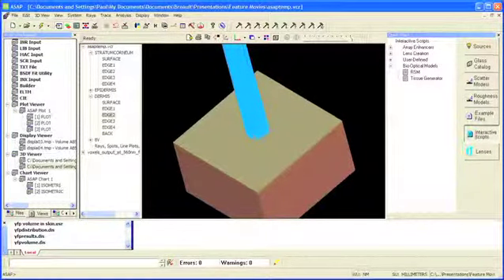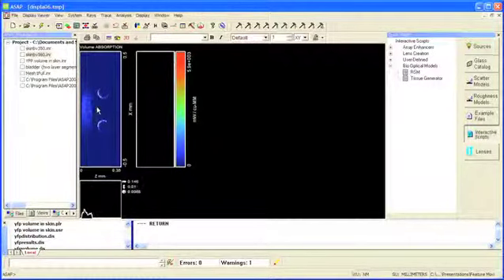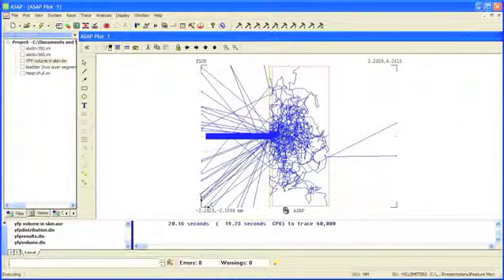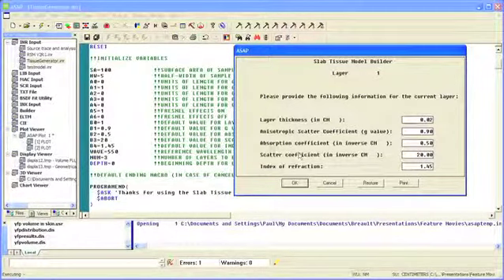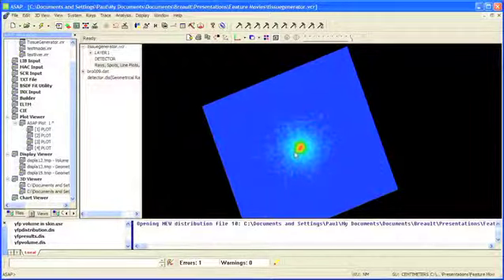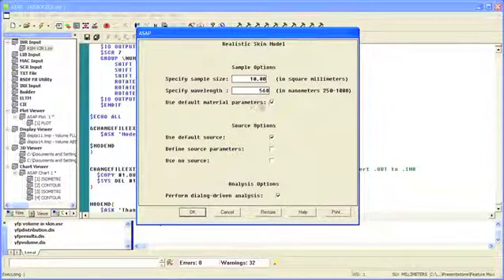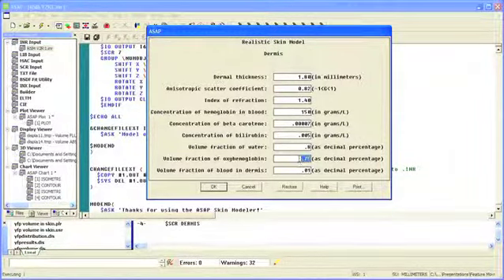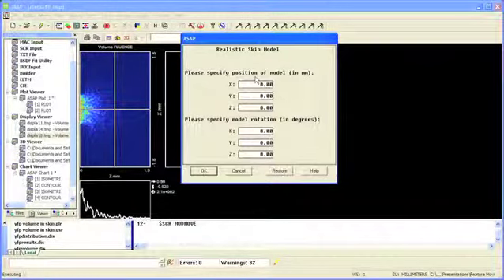Introduction to Bio-Optic Simulations and Tissue Modeling in ASAP Using the BIO Toolkit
Introduction to bio-optic simulations and tissue modeling in ASAP using the BIO Toolkit(TM). Demonstrations of the Realistic Skin Model (RSM) for use with ASAP.